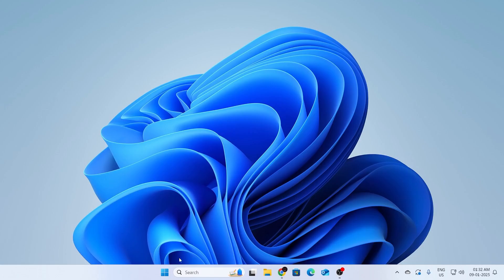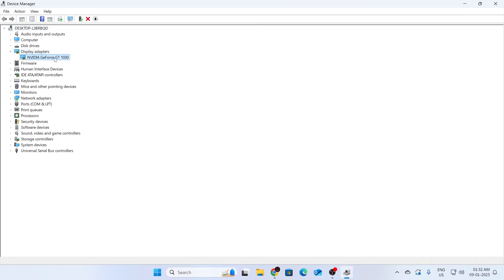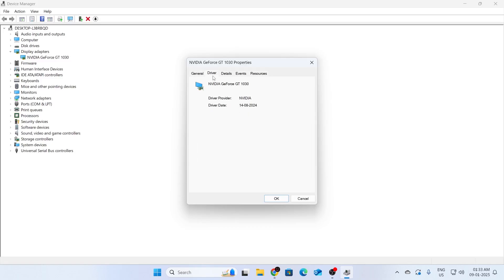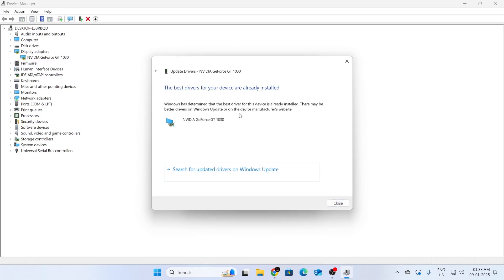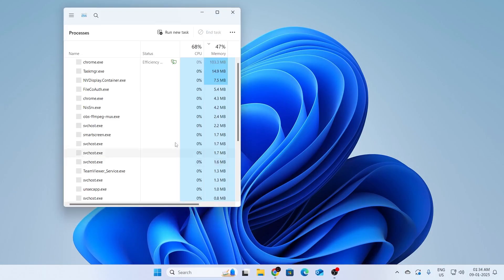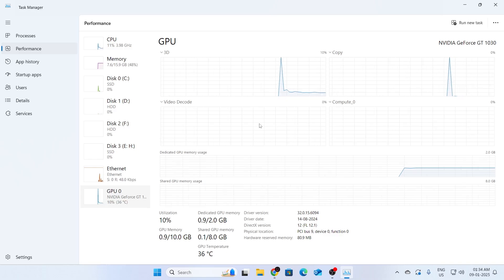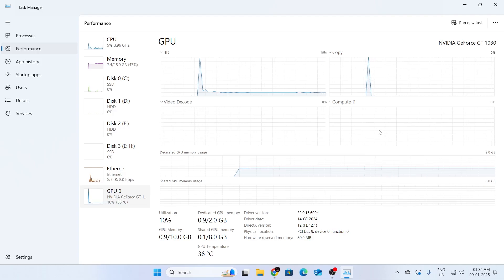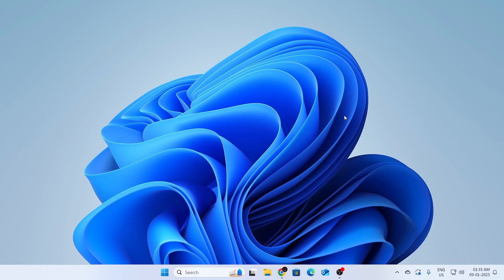How to Easily Check If Your Graphics Card is Working Properly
A quick tutorial on, how to easily check if your graphics card is working properly in Windows laptop or PC.